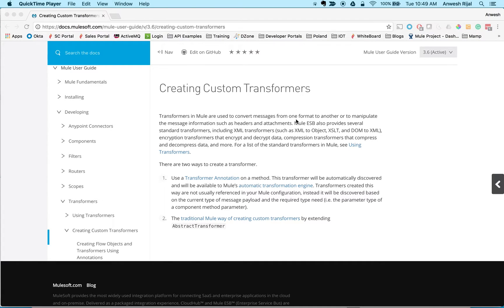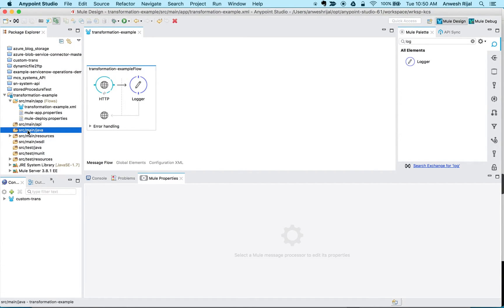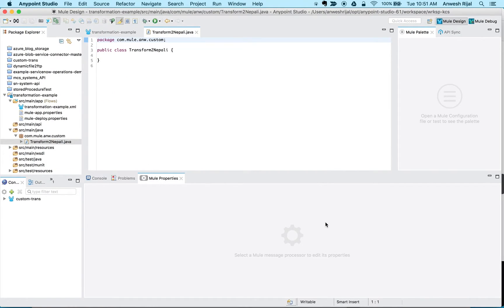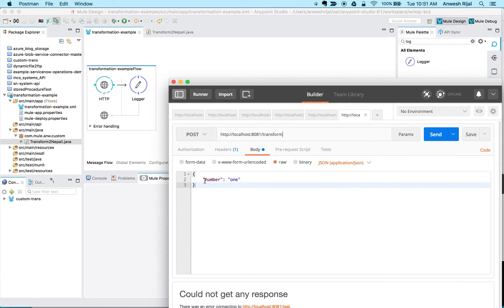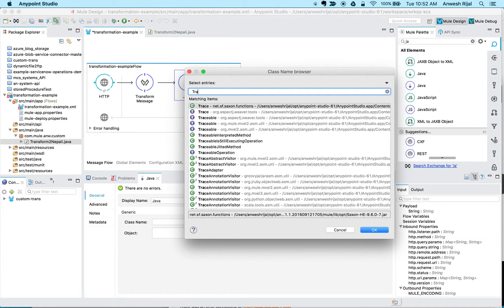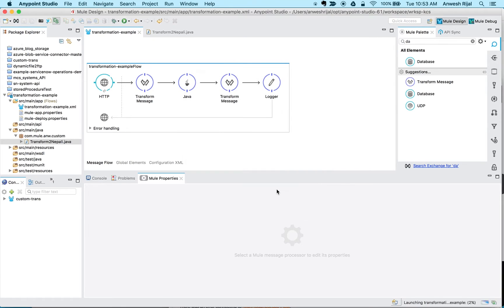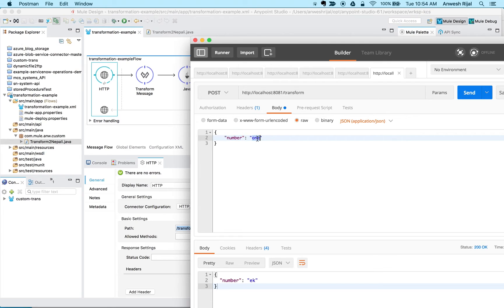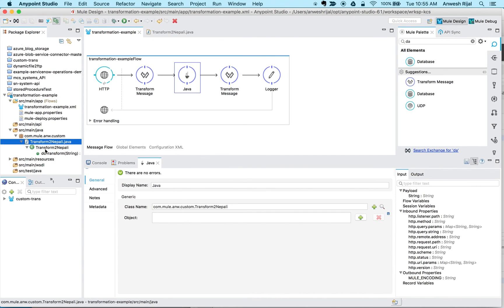Creating custom transformation in MuleSoft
Simple example to extend MuleSoft to call existing class to meet your custom transformation needs.